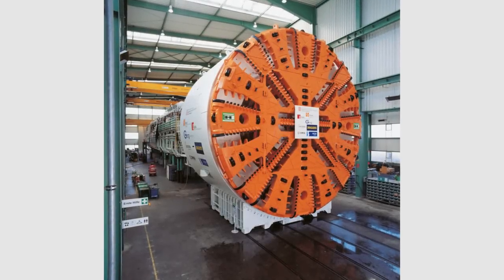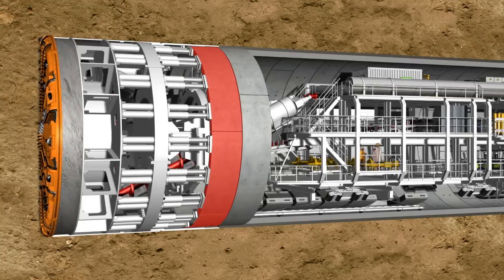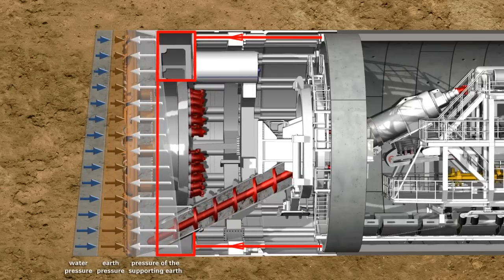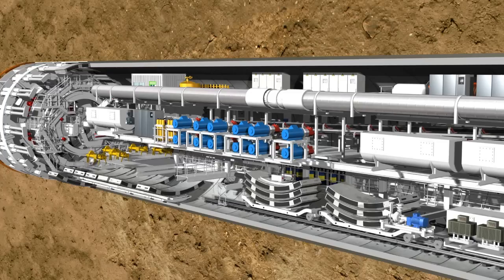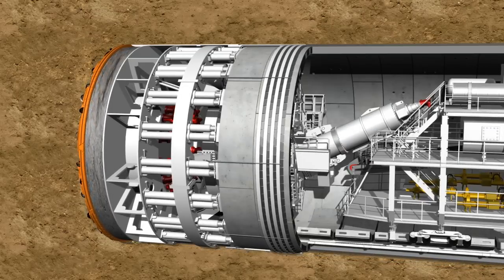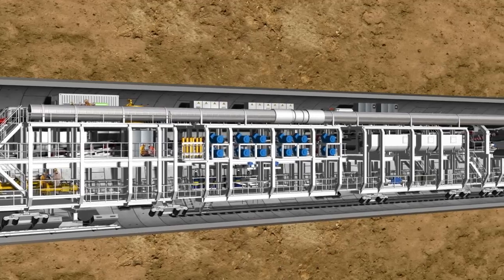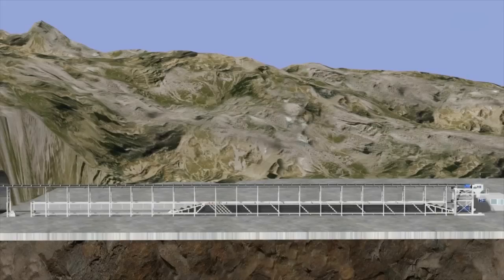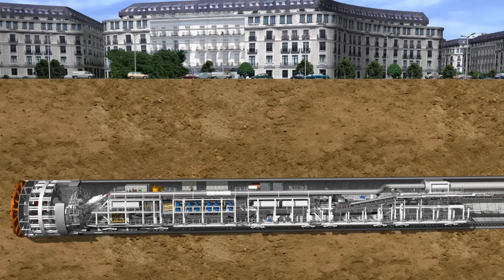Herrenknecht EPB Shield